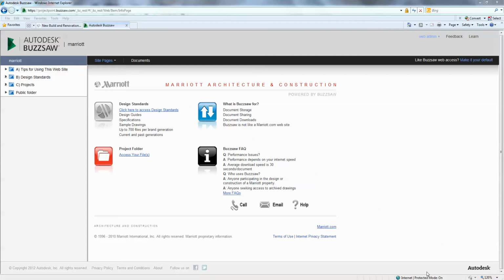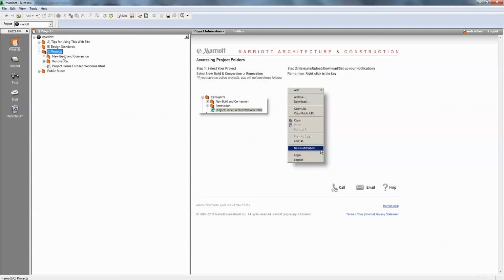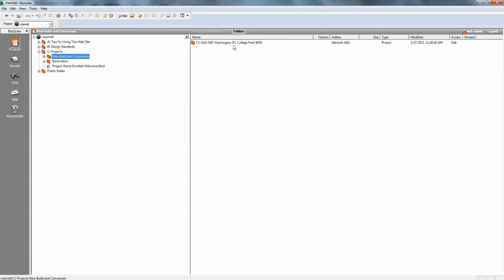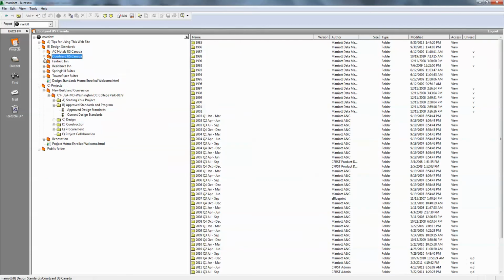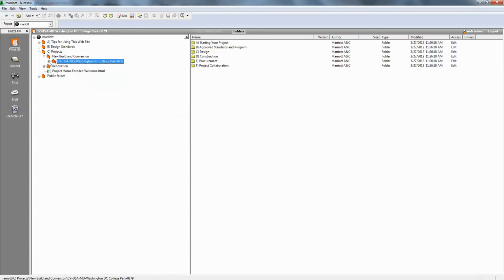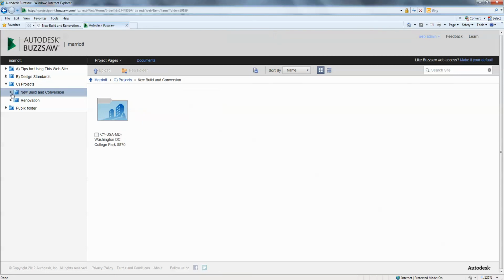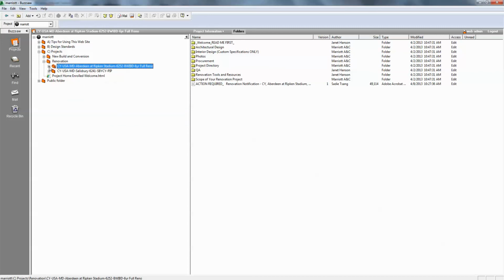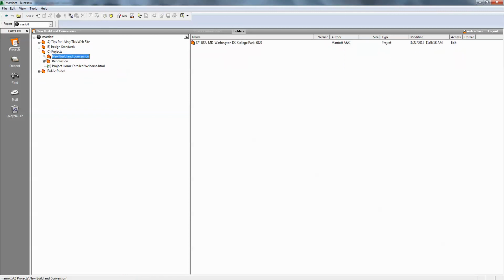Marriott Buzzsaw_Training Session 3 - Projects Navigation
This is the third of four informational training videos for the Marriott Buzzsaw tool.

This video covers the following topics:
-New Build/Conversion and Renovation Projects Navigation